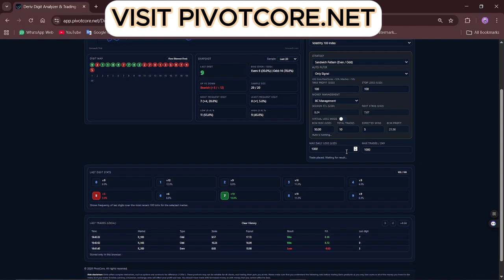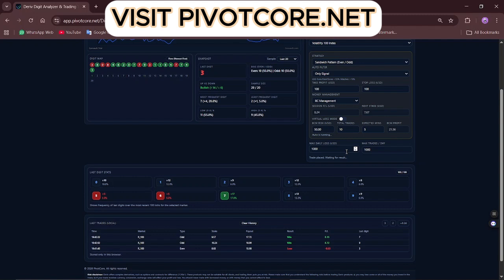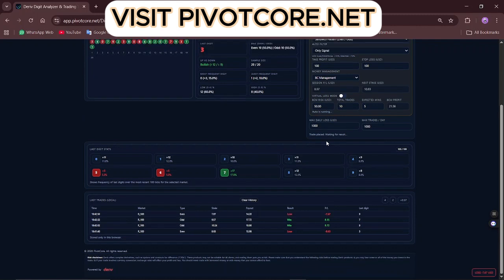How to Automate Your Deriv Trades Using PivotCore.net | Even/Odd Session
In this video, I’m exploring the power of automation on the Deriv platform using PivotCore.net. If you are looking for a way to take the emotion out of trading and use a disciplined system, this video is for you.

What’s Inside
I walk you through a live trading session using the Even/Odd strategy. We set a clear plan of 10 trades to demonstrate how the platform executes entries with precision. PivotCore.net is designed specifically for Deriv users who want a professional auto-trading interface that is easy to set up and manage.

🔗Key Features of PivotCore.net
📌Seamless Integration: Connects directly with your Deriv account.
📌Auto-Execution: No more manual entry errors.
📌Strategy Focus: Easily run Even/Odd, Digit Differs, and more.
📌User-Friendly: Perfect for both beginners and experienced traders.